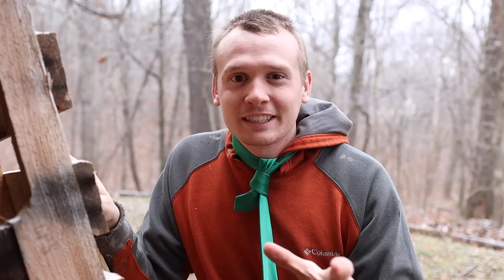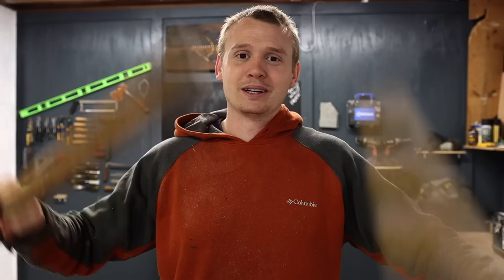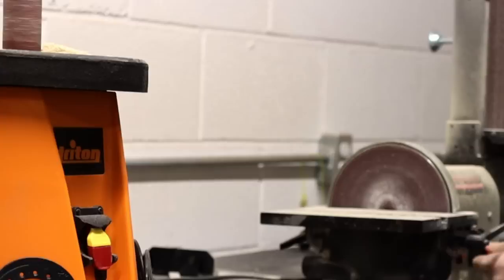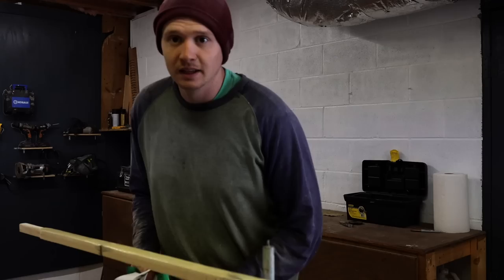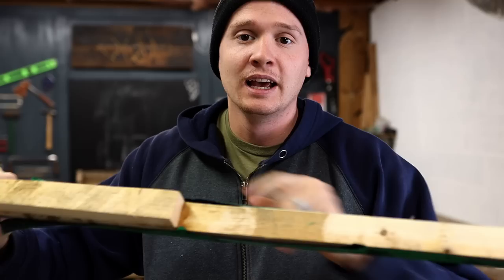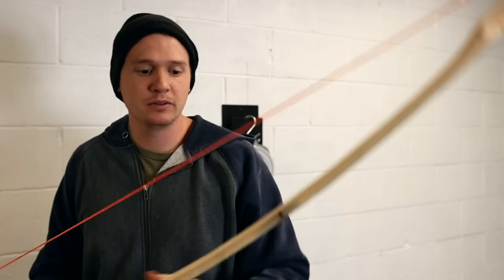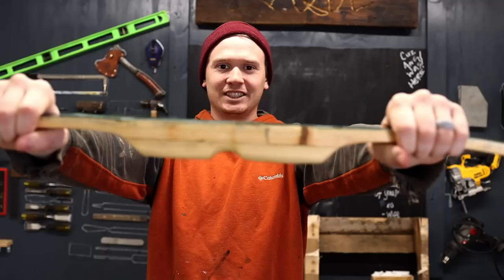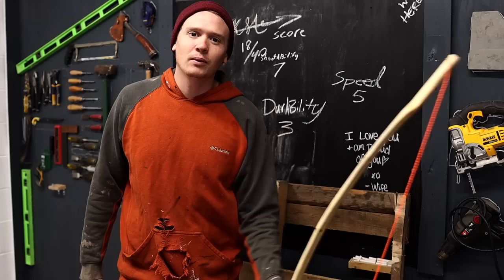Making A Bow Out Of A PALLET & TIE "WILL IT BOW" (EP.1)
Making A Bow Out Of A PALLET & TIE (WILL IT BOW)

💯 The Shatterproof Ultimate Armguard on Amazon Prime! [Amazon]
💯 The Shatterproof Essential Armguard on Amazon Prime! [Amazon]

MY FAVORITE PRODUCTS & RESOURCES! ⬇️
                          🏹 Archery Gear 🏹

1️⃣ A Great Budget bow 🏹 [Amazon]

2️⃣ My Favorite BUDGET Arrows [Amazon]

3️⃣ The Most Durable Target EVER! [Amazon]

1️⃣ Bluetooth Headphones: Listen to great content while working! [Amazon]

2️⃣ Kramers Main Camera [Amazon]

3️⃣ Kramers Favorite Lense [Amazon]

4️⃣ Gimbal For Smooth Footage [Amazon]

5️⃣ Great Value Camera Lights [Amazon]

6️⃣ Heavy Duty Tripod [Amazon]